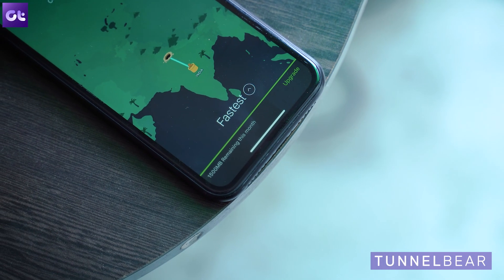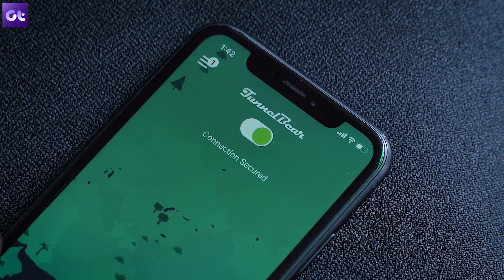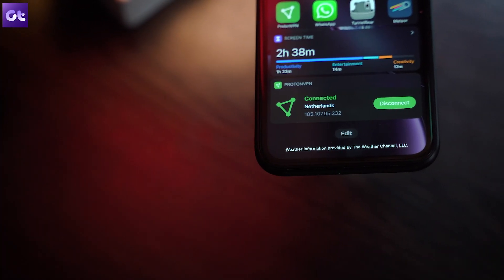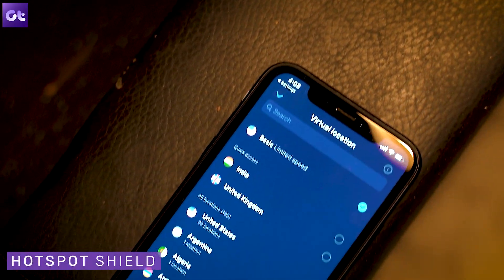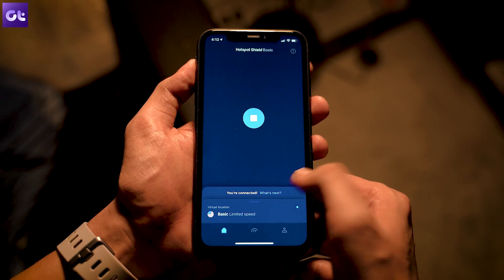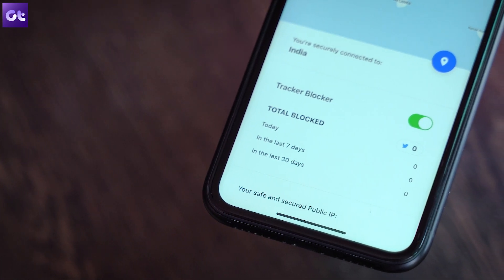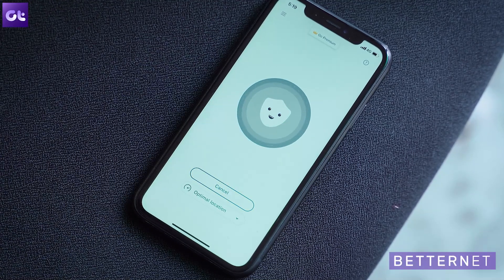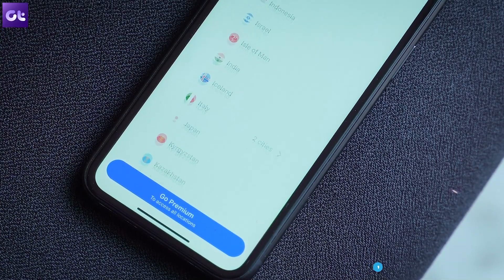Top 5 FREE & SECURE iPhone VPN Apps in 2020 | Best FREE VPN Apps for iOS | Guiding Tech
Here are the best free and secure VPN app for iPhone. Here's a list of 5 amazing VPN apps for iPhone which can not only keep you anonymous on the internet but at the same time are free and secure

What do we look for in a good VPN app? security, free, good speeds, less or no ads and at the same time, it should be reliable.,Well, you get all of them and a lot more in the apps mentioned in this video.